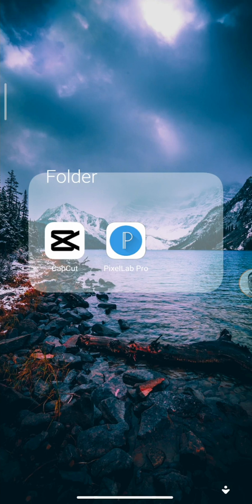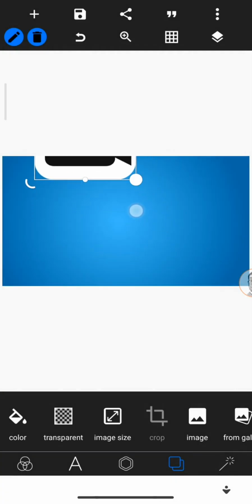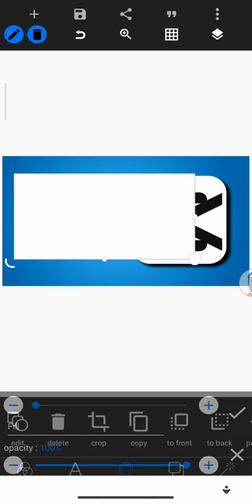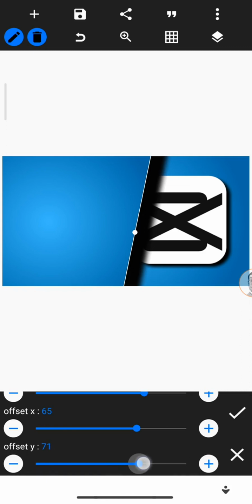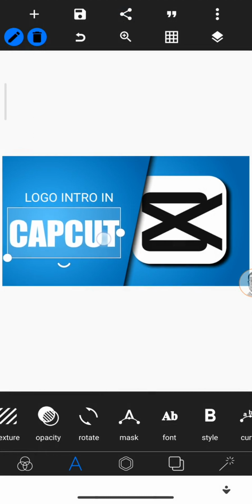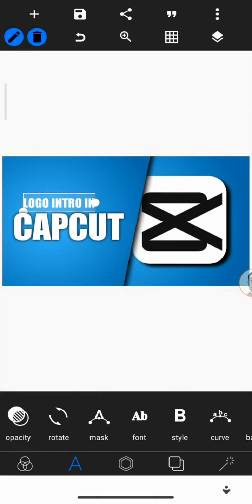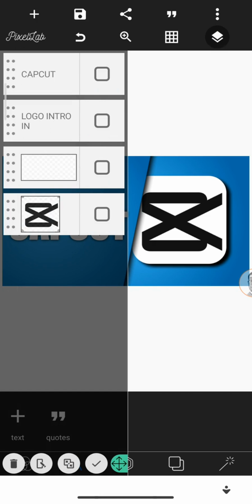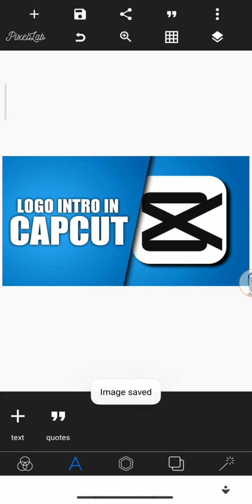14 YOUTUBE THUMBNAIL DESIGN